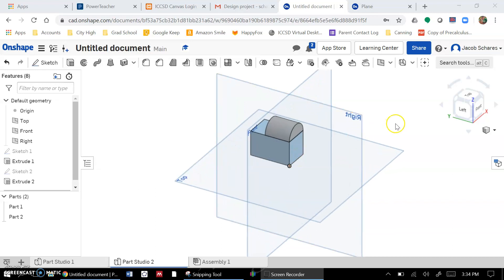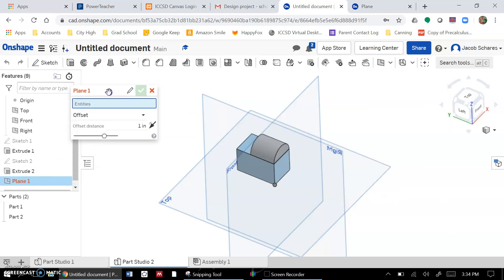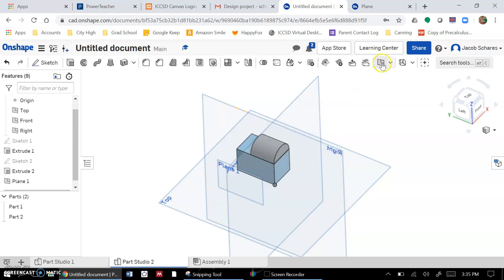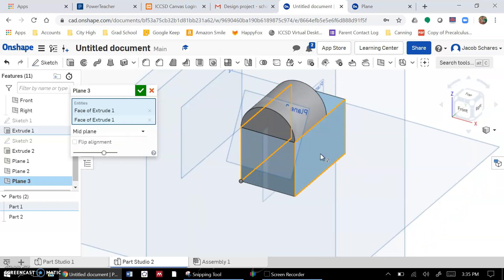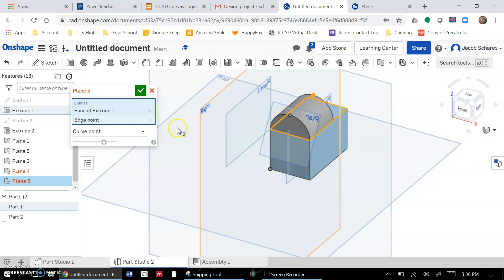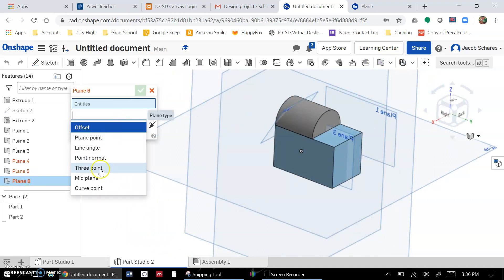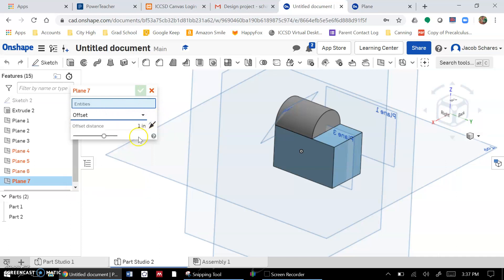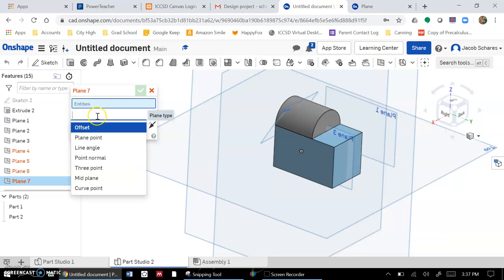Onshape Plane Tools